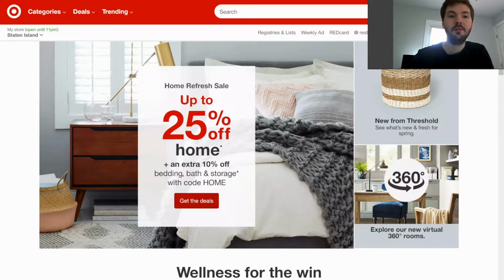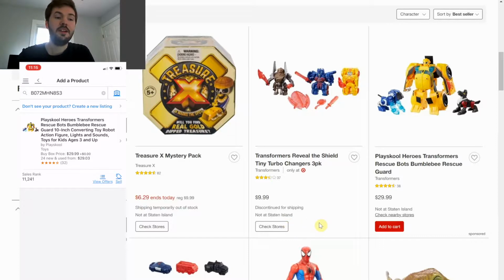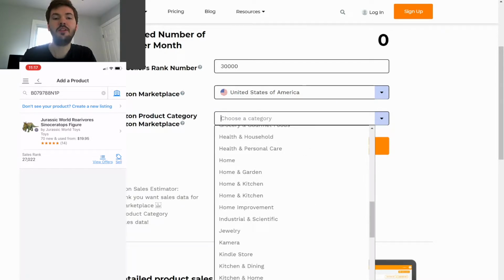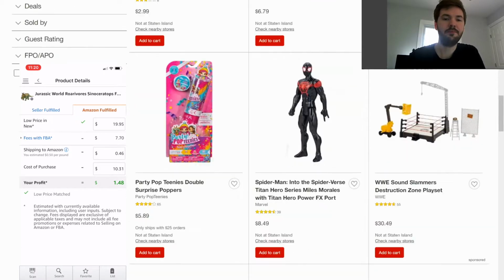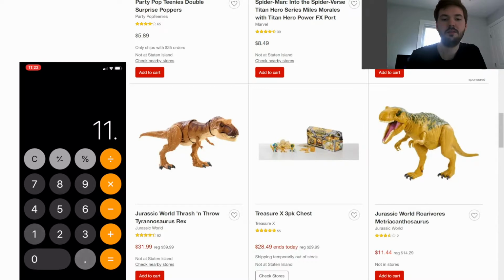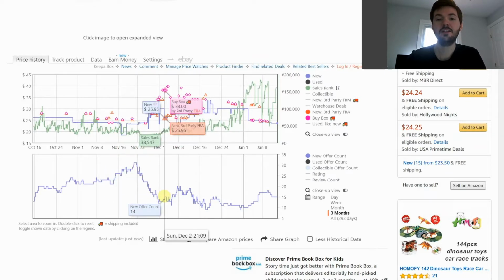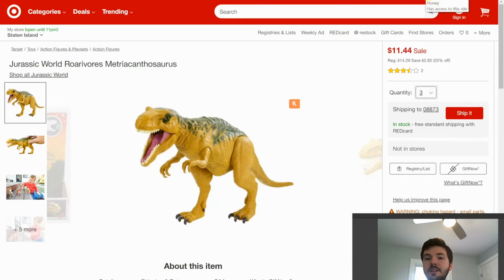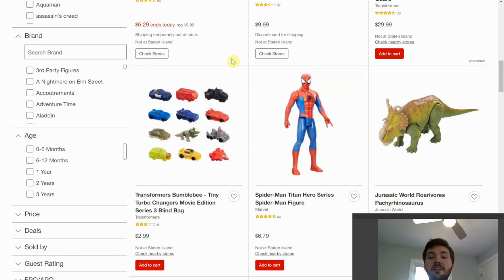How To Start Online Arbitrage Without Paid Software in 2019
How to start online arbitrage for Amazon FBA without software in 2019.

Also, installed Amazon Seller app on your phone.

Once you have all the extensions downloaded you can go onto any online store and using your Amazon Seller app, you can start scanning items.

You'll look through the listing that pulls up on the app and check whether you are restricted, whether there is profit to be made, the sales rank, and other information to make sure it is a product worth buying and selling.

Once you find a product that you can buy and sell for a profit, you'll stack discounts to get the best price possible. First, buy gift cards from Gift Card Granny, then add the items to your cart and check with Honey whether there are any active coupons, finally close out of the original tab and go to your cash back website. Go back to the store through their portal to make sure you get your ten percent back.

This is how you'll find thousands of dollars in products to resell on Amazon FBA. This is how I have found the majority of the products I buy and sell through online arbitrage.

Bubble wrap
Bubble bags
Poly bags
Goo Gone
30 Up Labels
Label Roll
Shipping Labels
Label Printer